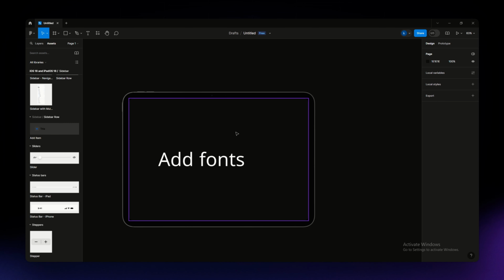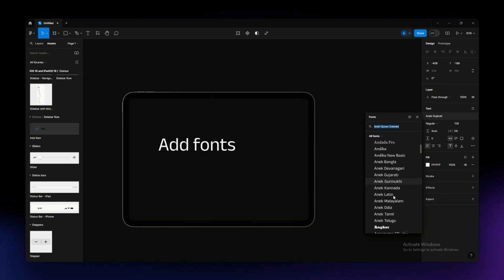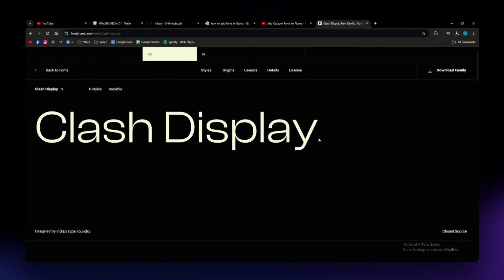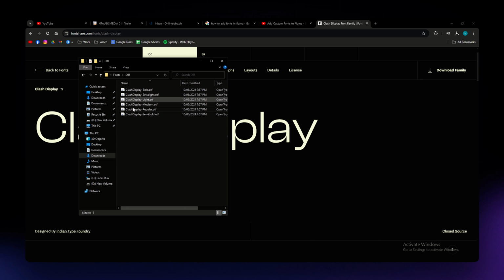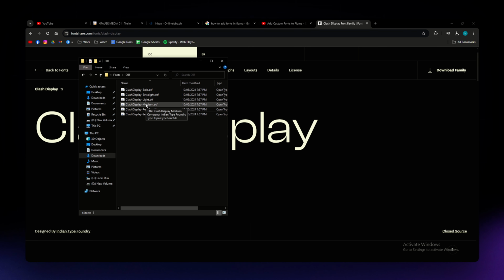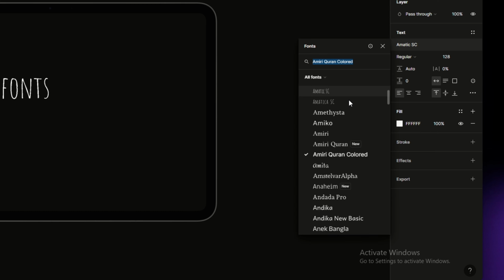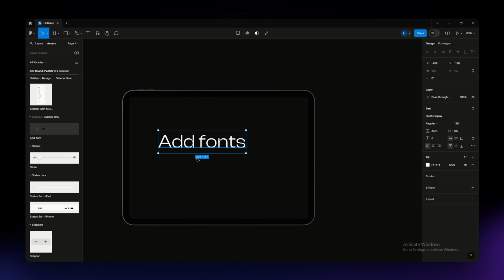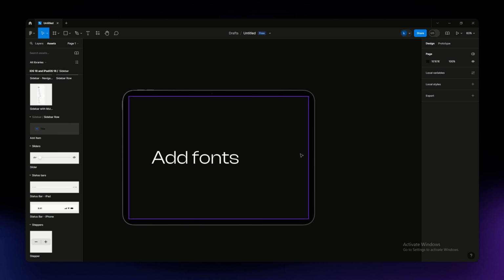How To Add Fonts to Figma (2026 Updated Tutorial)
Learn how to add fonts to Figma with this updated tutorial! If you're struggling with missing fonts in Figma, this video will show you how to easily use new fonts in Figma for your design projects.